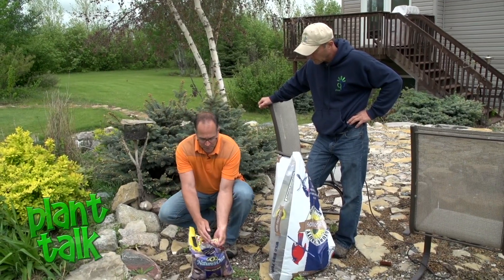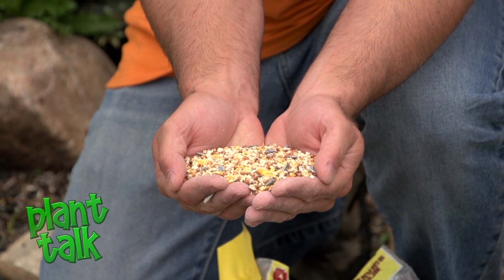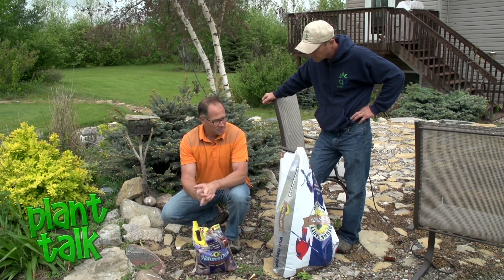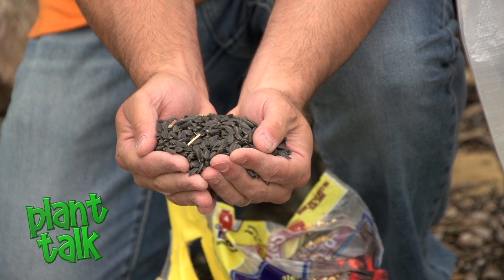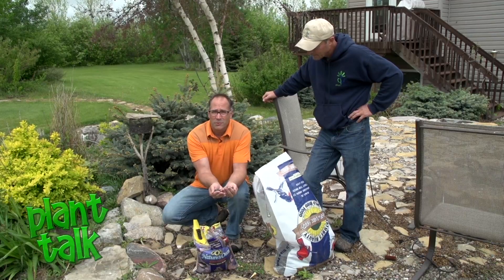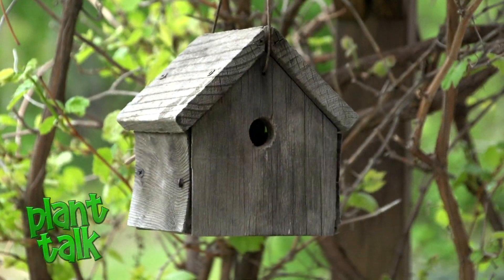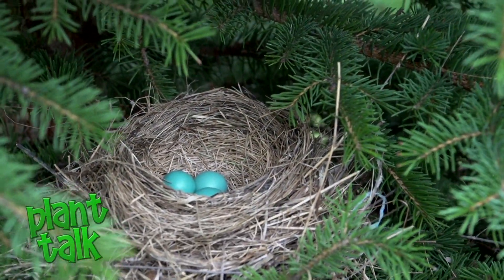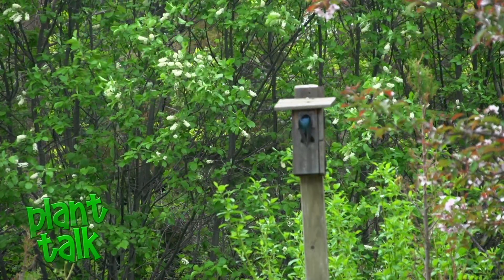PT2017 6 TroyBackyard